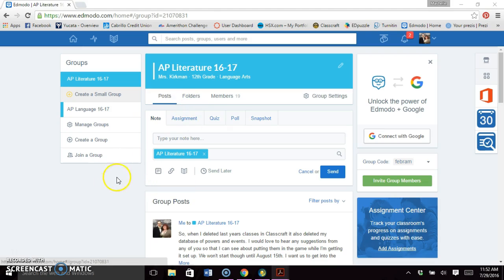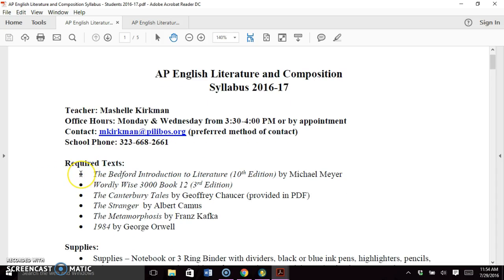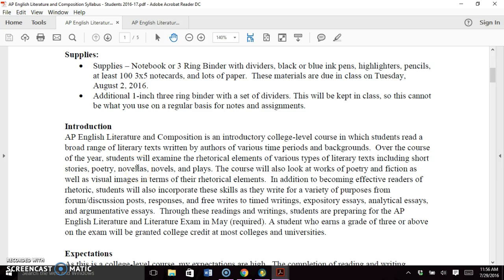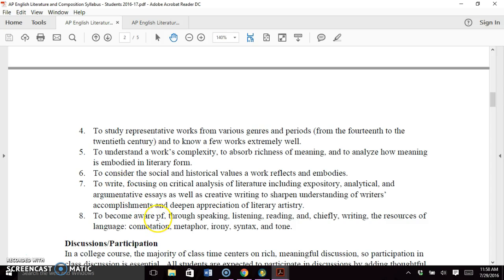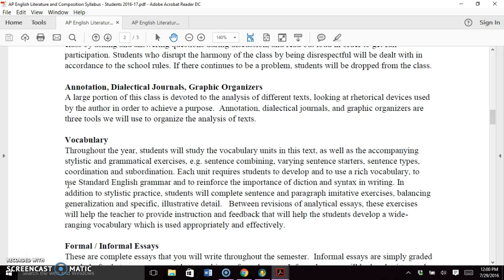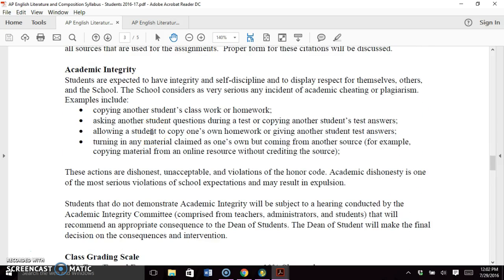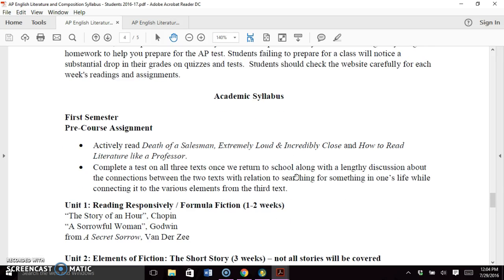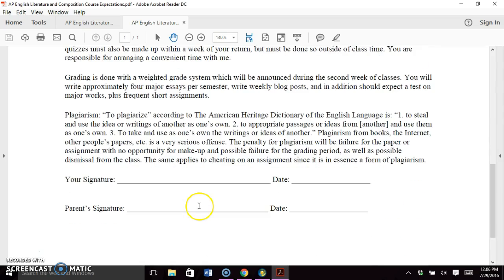AP Literature Syllabus 16-17